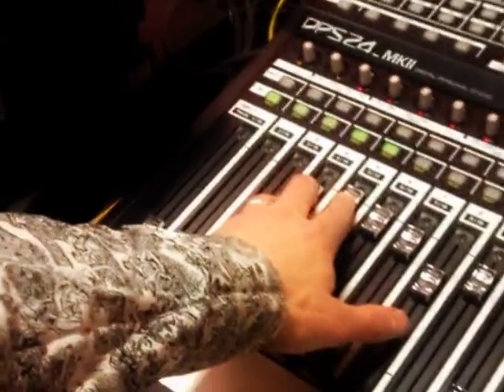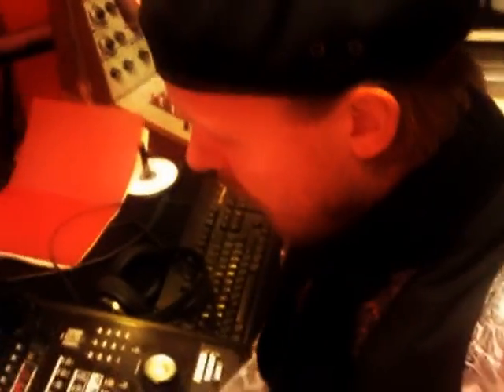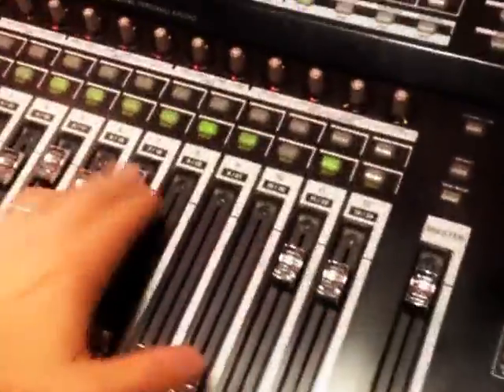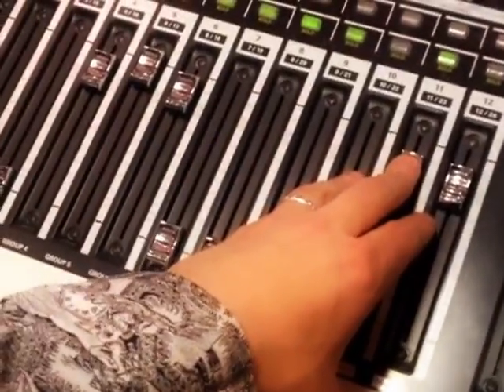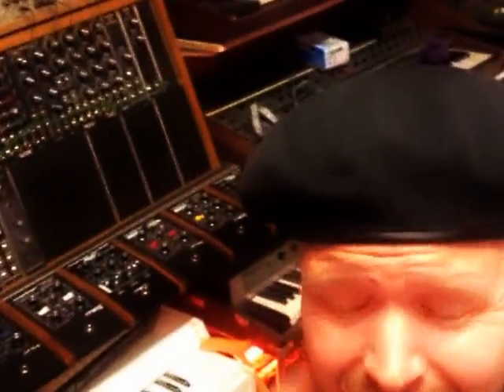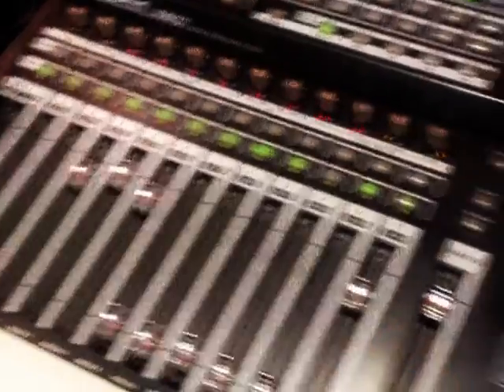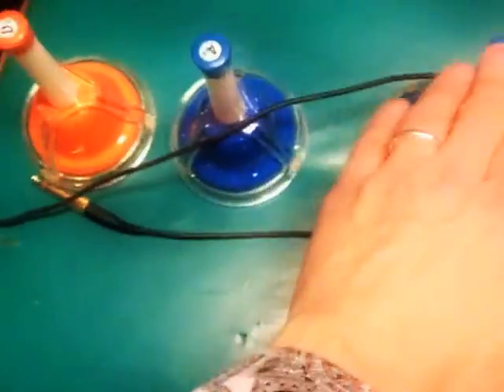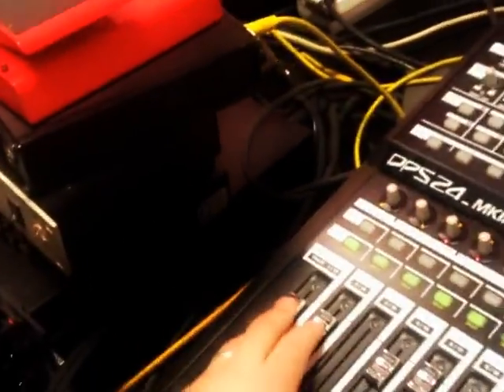Paul Sumner Walkthrough